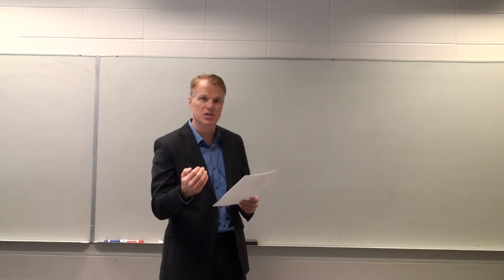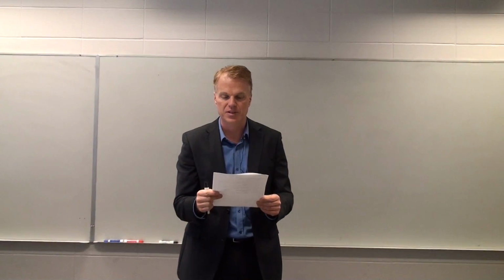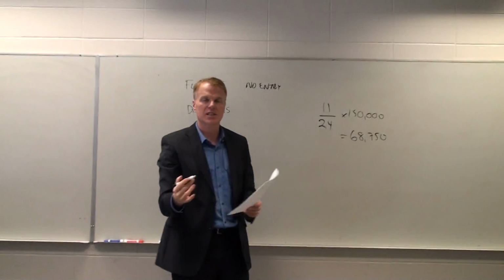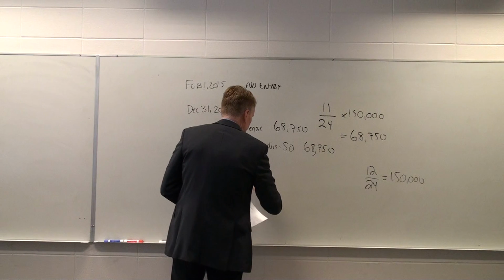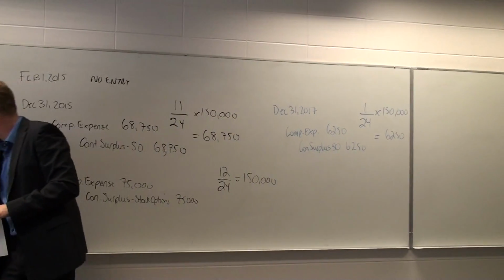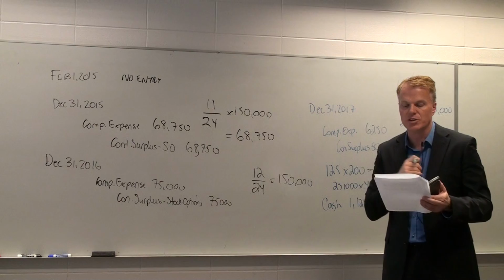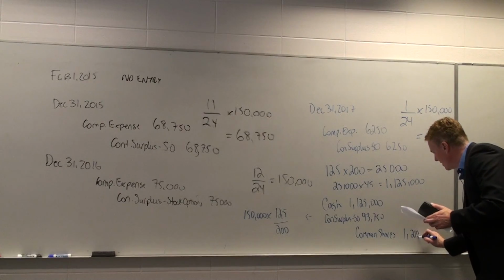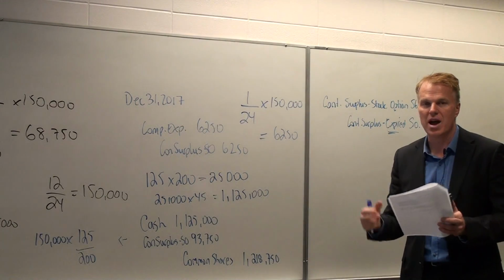Share Compensation Steve Janz